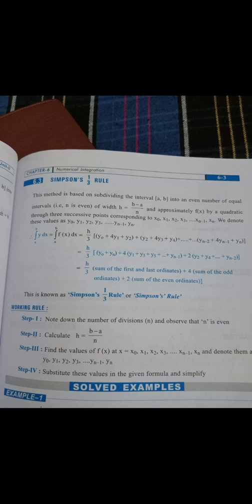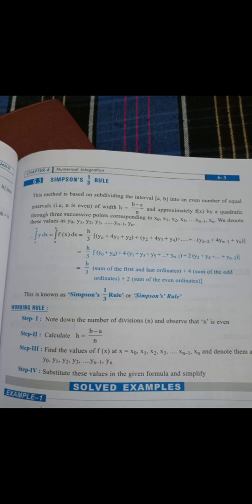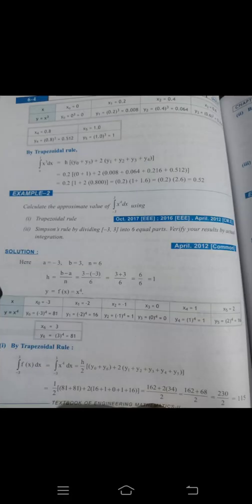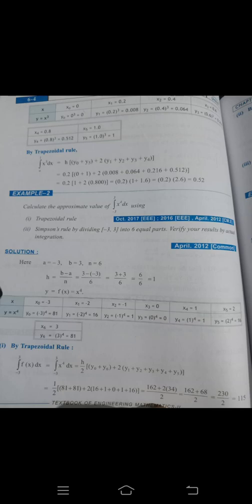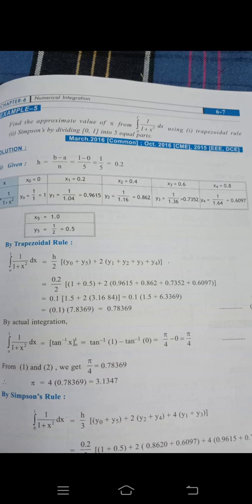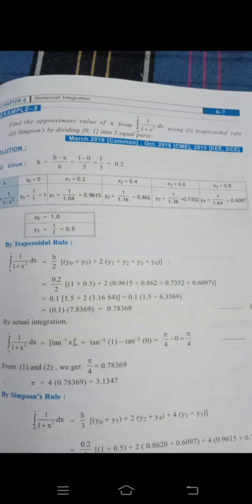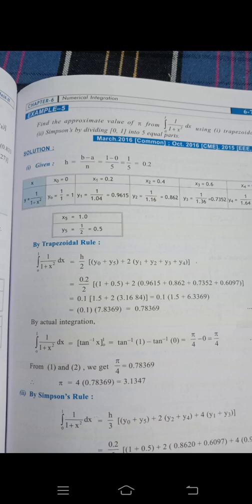AP DIPLOMA C20 MATHS(M2) IMPORTANT ESSAY QUESTIONS| FINDING SIMPSON'S 1/3 RD RULE IN TELUGU| SBTET